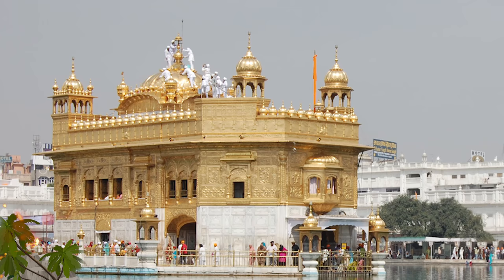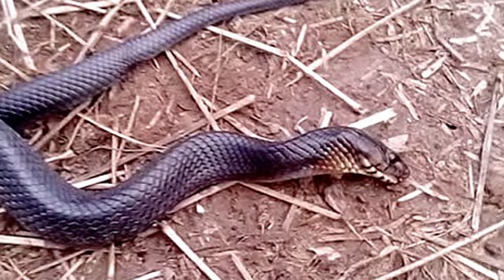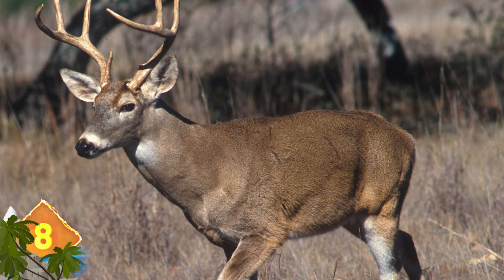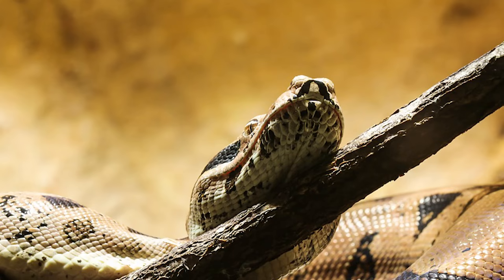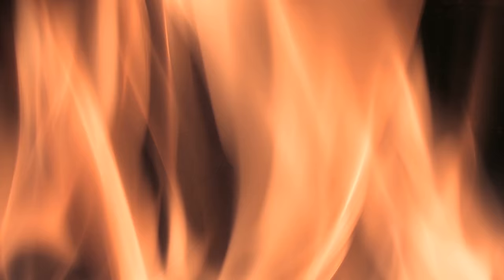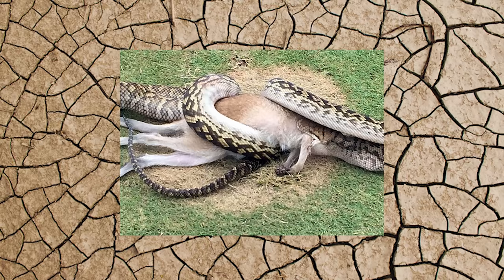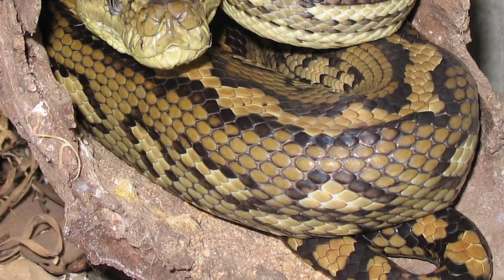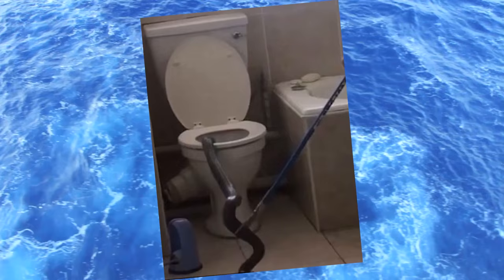11 STRANGEST Snake Pictures Explained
From Pythons actually living inside your walls, to the real life snakes on a plane, these are 11 STRANGEST Snake Pictures Explained